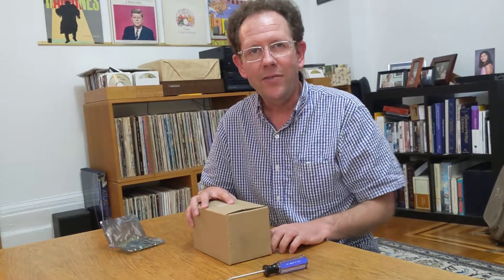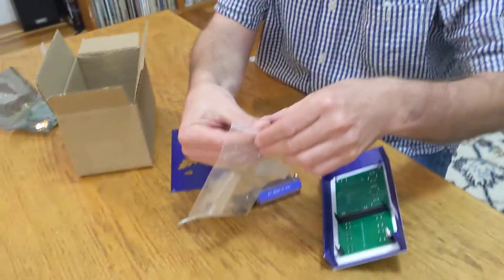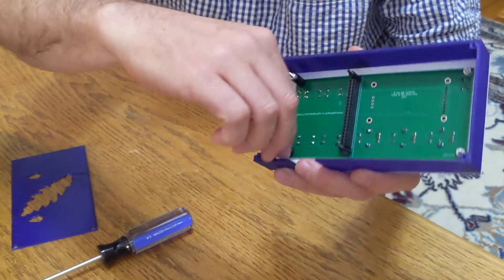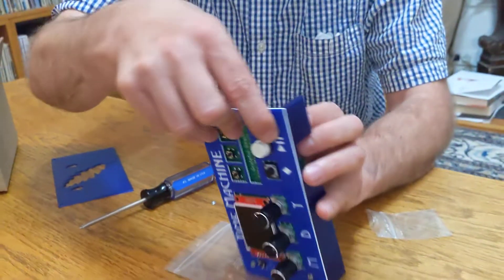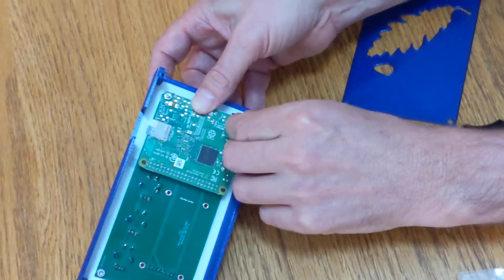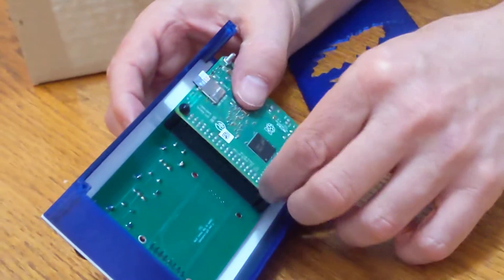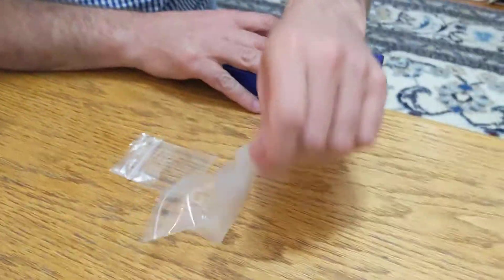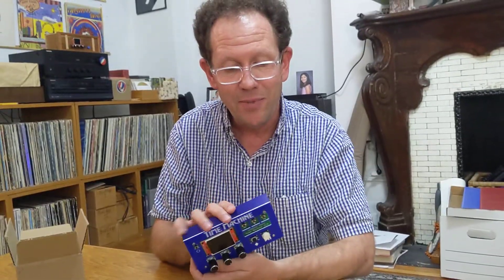plugging your own raspberry pi into your Grateful Dead Time Machine in a case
this is intended for people who bought a Time Machine with a case, but without a Raspberry Pi. The video shows how to plug your Raspberry Pi 3A+ into the Time Machine.